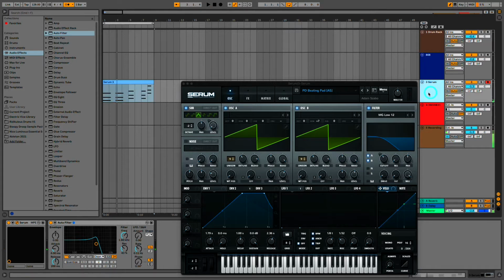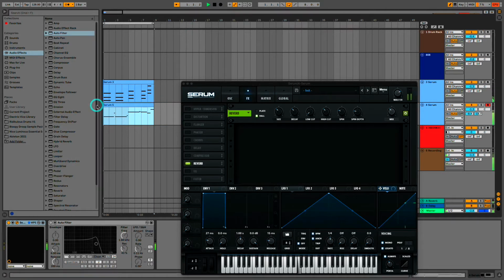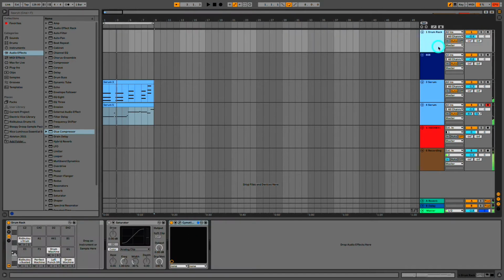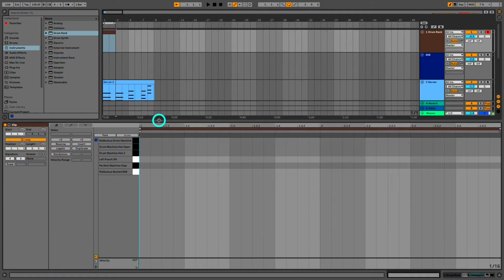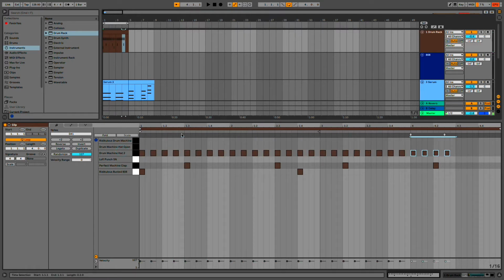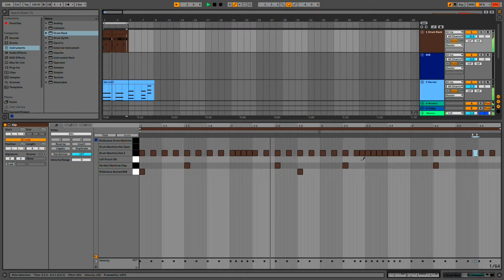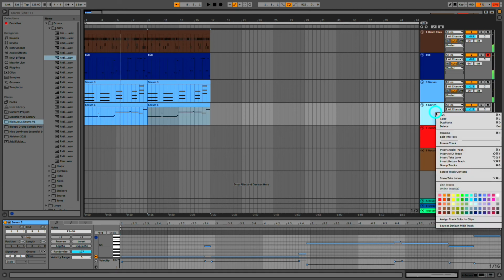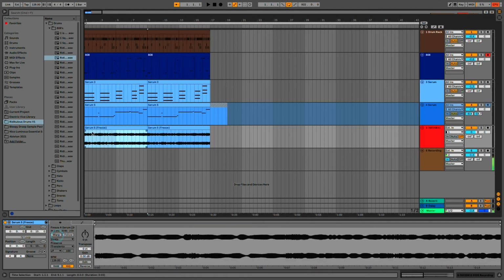Ableton Cloud Rap Tutorial Part 1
hit me with any questions in the comments!
After watching this video, anyone can make a cloud rap beat in Ableton in less than 15 minutes.  I break down the 3 fundamentals of a cloud-type beat and how to create them in Ableton. I hope you get something out of this tutorial.